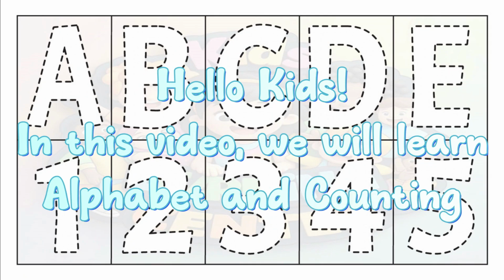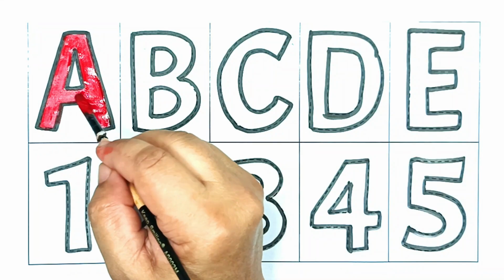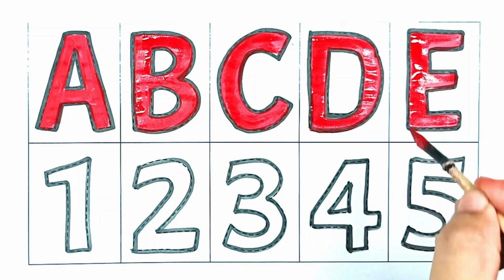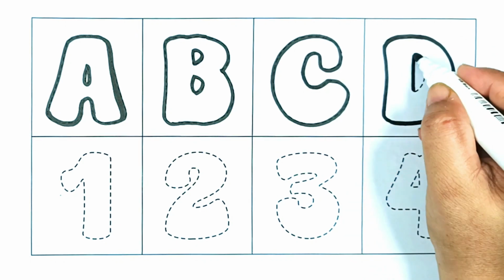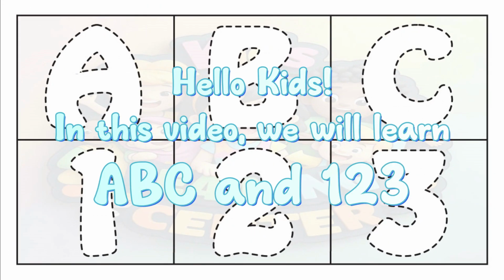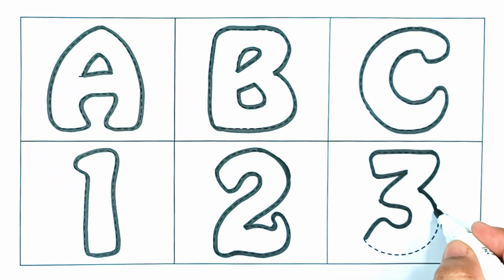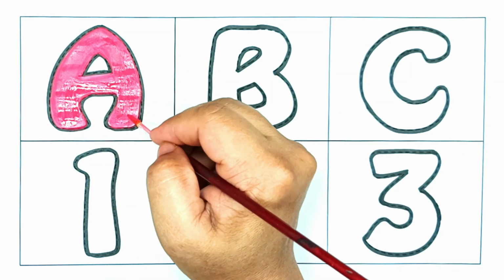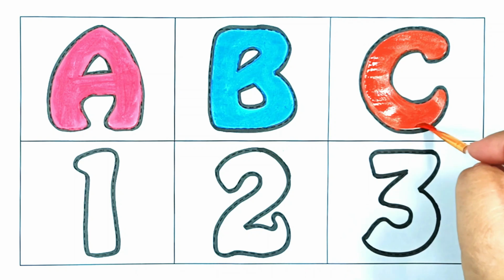Learn to Write the Alphabet! Tracing & Coloring